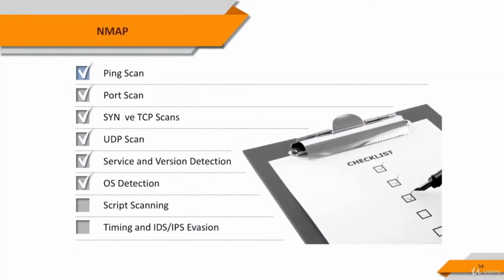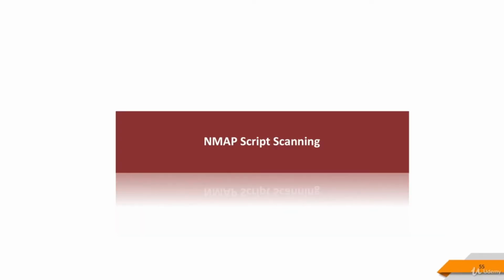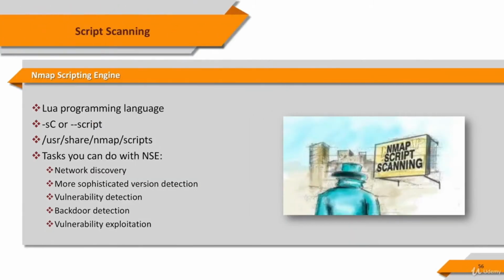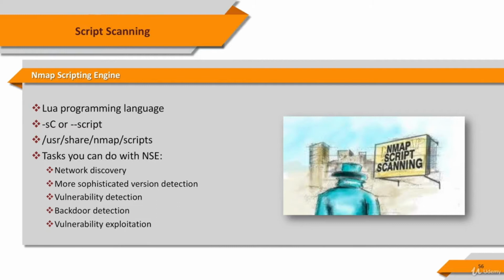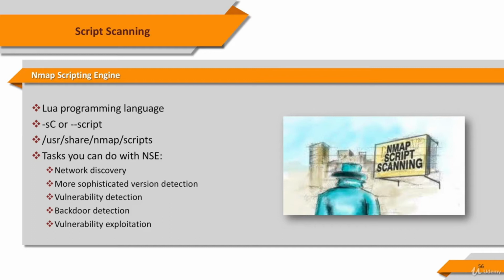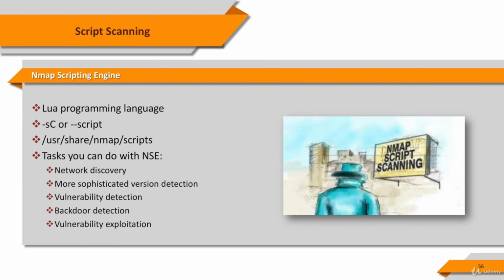Nmap Tutorial - Script Scanning (Introduction) | Ethical Hacking Course For Network Security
How to Script Scanning (Introduction)  with Nmap for network hacking,
How to we use nmap for Script Scanning (Introduction),
Learn Script Scanning (Introduction) with nmap for network security,
Describe Script Scanning (Introduction)  with nmap for network security,
Ethcial Hacking Course For Network Secuerity,